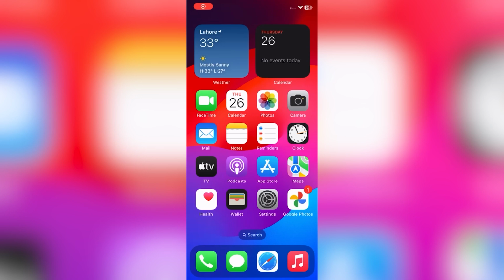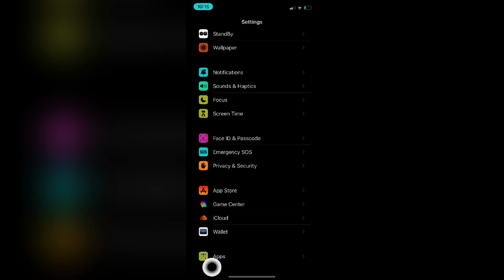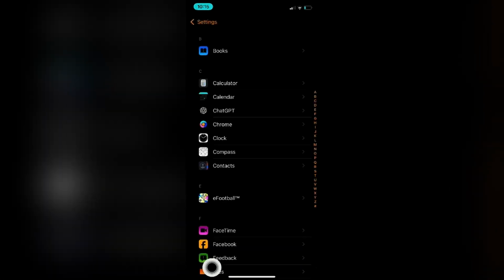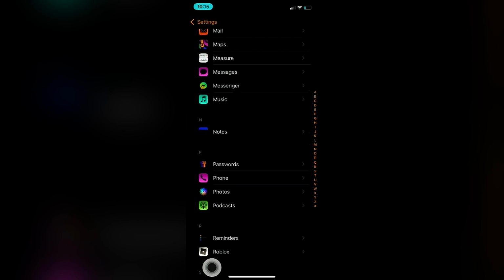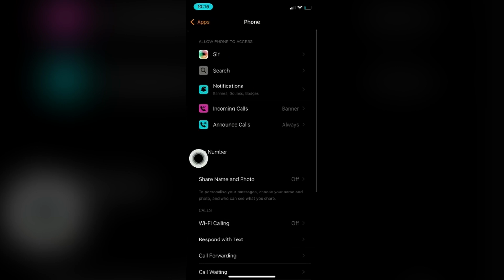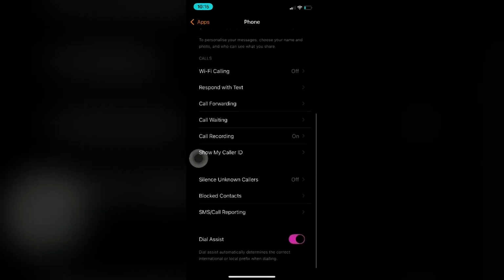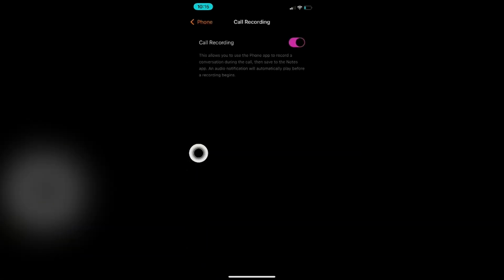How To Turn on Call Recording on iPhone iOS 18(step by step tutorial)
In this video I'll show you How to Turn on Call Recording on iPhone iOS 18. The method is very simple and clearly described in the video. Follow all of the steps & Turn on Call Recording on iPhone iOS 18